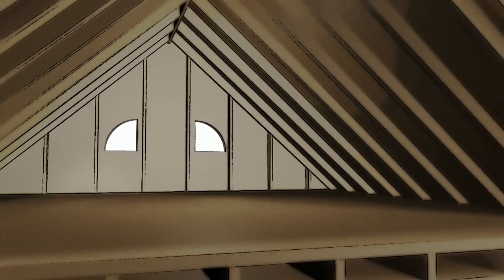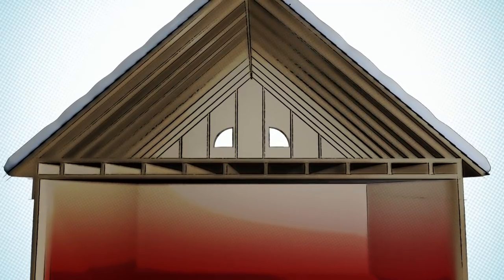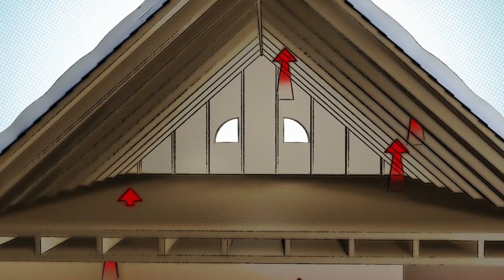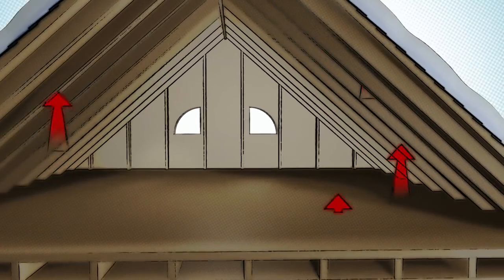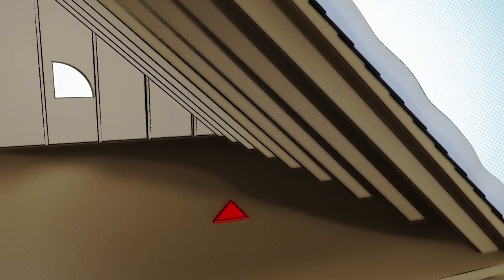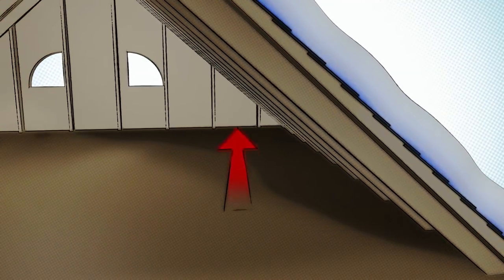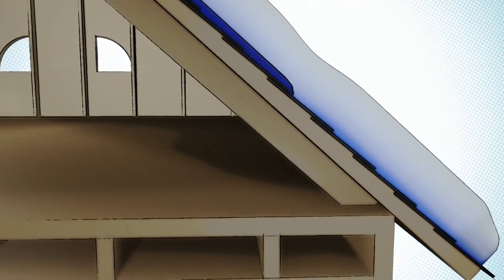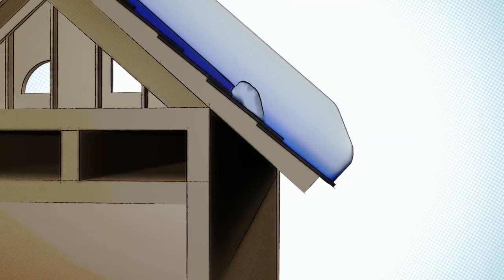How to Prevent Ice Dams | This Old House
This Old House general contractor Tom Silva shows how to super-insulate an attic for ice dam prevention. (See below for a shopping list.)

Tom showed several ways to get rid of existing ice dams, including tossing a paper bag filled with ice melt behind the dam. Ice melt is available at hardware stores and home centers.

Tom also suggested aiming a fan at the eaves of your roof from inside the attic, blowing cold air from the attic at the dam. This will make the roof cold and prevent the ice dam from continuing to grow.

Shopping List for How to Prevent Ice Dams:
- expanding-foam sealant
- closed-cell spray foam insulation

To prevent ice dams from forming, Tom installed closed-cell spray foam insulation into the roof rafter bays. A professional insulation contractor can provide this service. On this project, he worked with Anderson Insulation